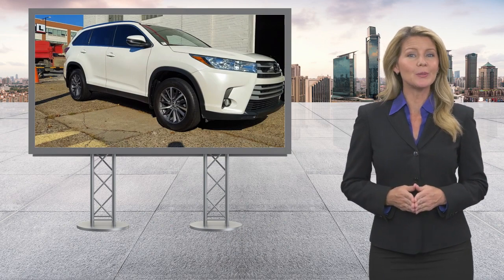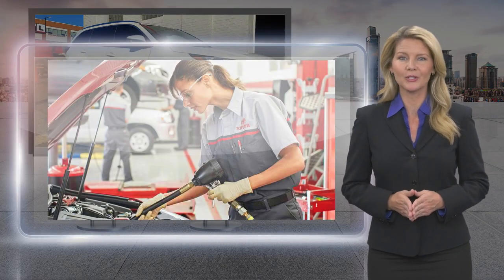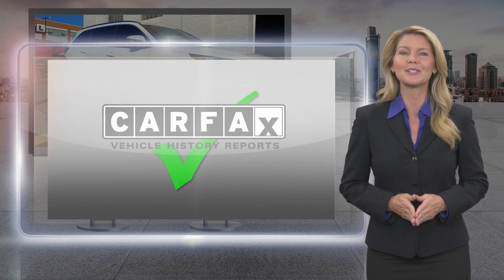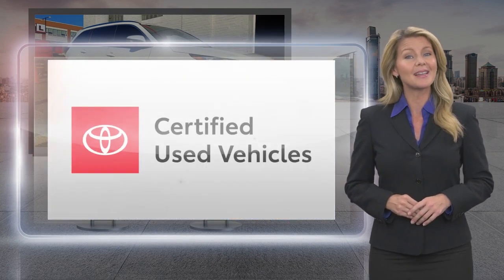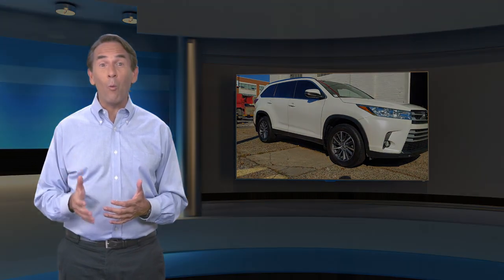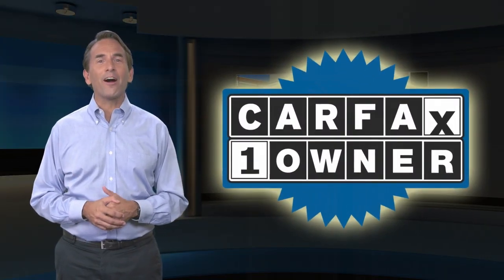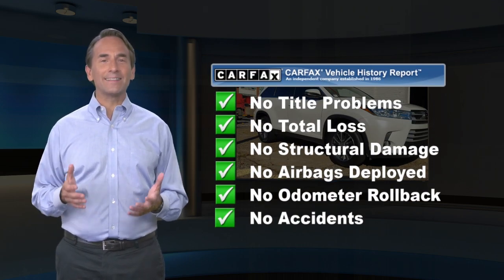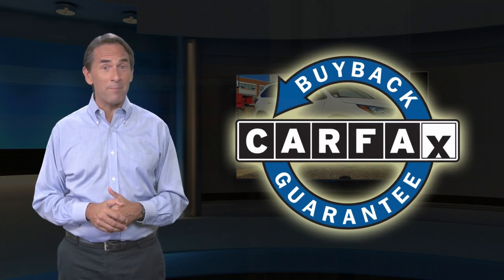Certified 2019 Toyota Highlander XLE, Philadelphia, PA U19241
Certified WarrantyOne Owner20 Service Records Found On CarfaxBack-Up CameraAll Wheel DriveLeatherNavigationLane Departure WarningBlind Spot MonitorBluetoothMoonroofMp3 PlayerChild LocksNo Accidents On Carfax3Rd Row SeatKeyless Entry26 Mpg HighwaySat RadioHard Drive Media StoragePower LiftgateAlloy WheelsWe performed a 160-Point Inspection as part of our extensive Reconditioning process. We provide a Vehicle History Report and you get a 12-Month/12,000-Mile Comprehensive (bumper to bumper type) Warranty and a 7-Years/100,000-Mile Powertrain Warranty from date of purchase as new plus 1 Year of Roadside Assistance.2.74% APR for 72 Mos based on Tier 1 Credit.

[RLVID:3186:a57e0bcc90c821a5:709ee4b87ae13b05:1]